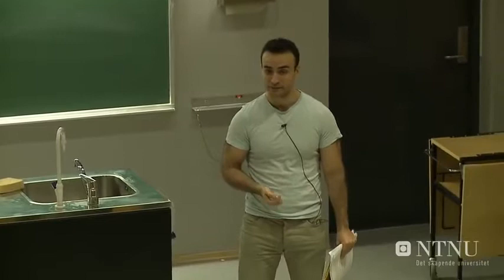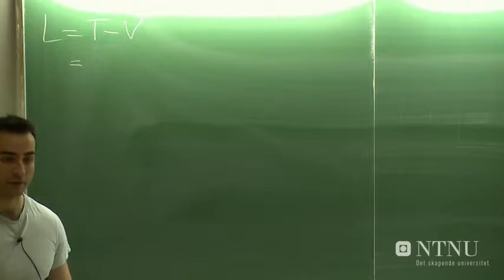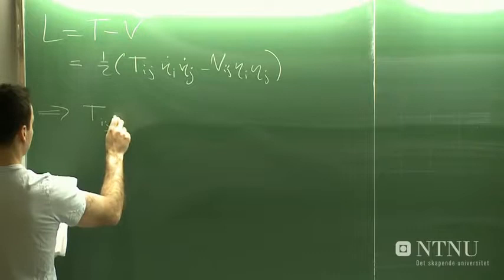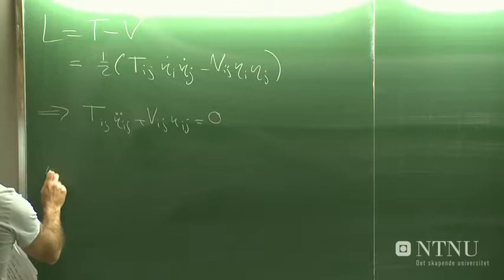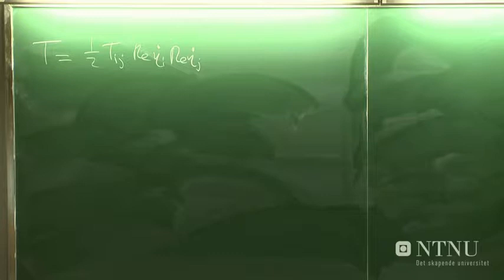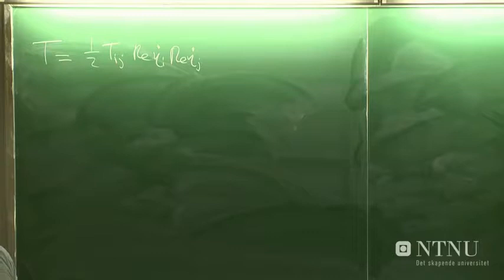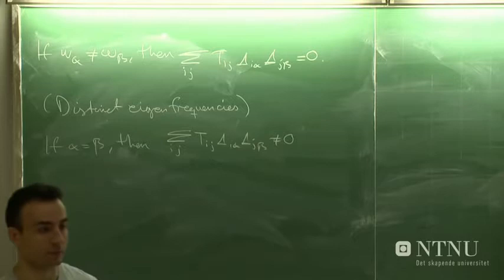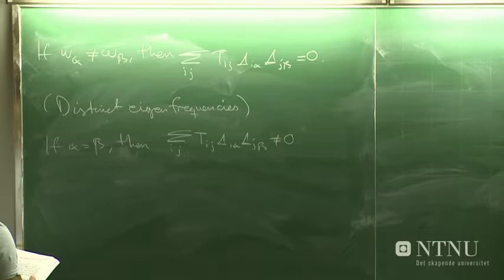Classical Mechanics lecture 31 Normal coordinates and vibrations Part 1 - Jacob Linder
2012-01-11 - Jacob Linder: Lecture 1, 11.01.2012, Klassisk Mekanikk (TFY 4345) v2012 NTNU

A full textbook covering the material in the lectures in detail can be downloaded for free here: